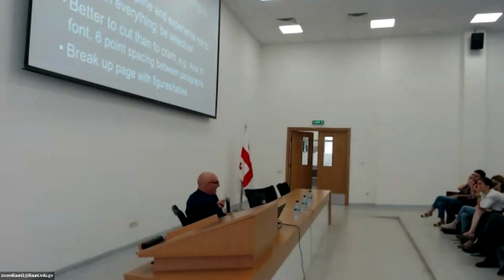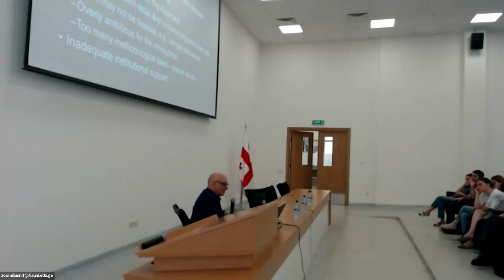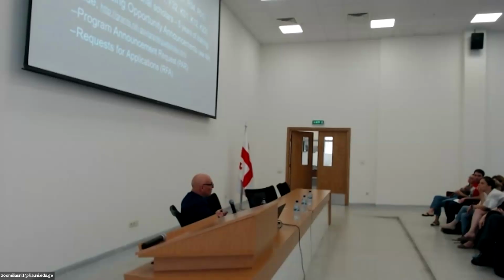HOW TO WRITE AN EFFECTIVE GRANT PROPOSAL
Frederick L. Altice, MD, MA